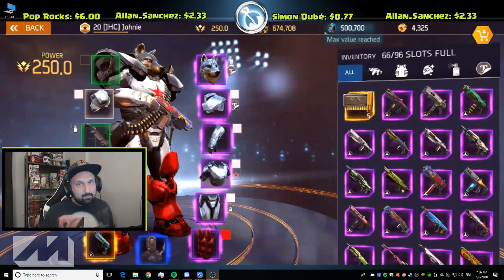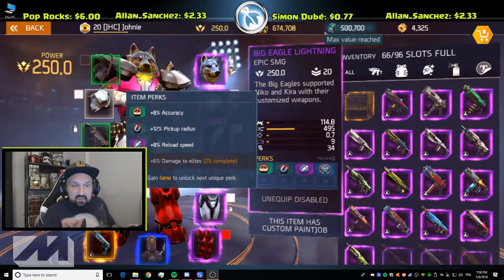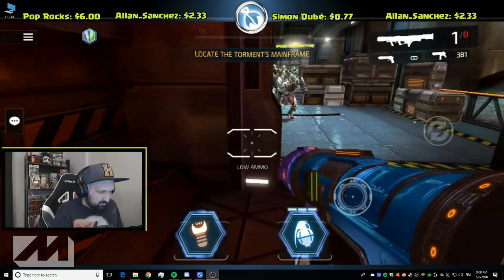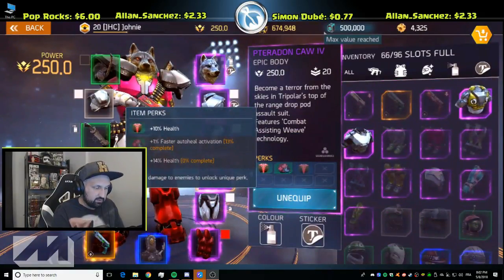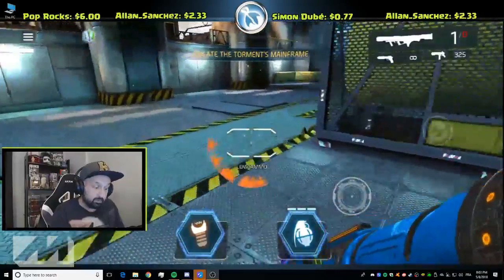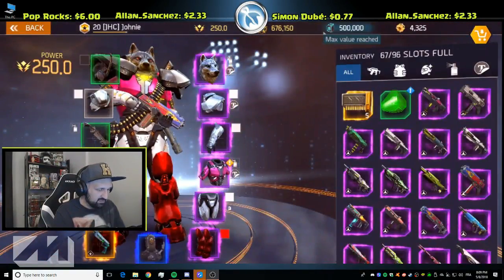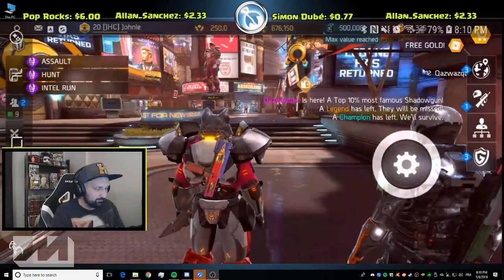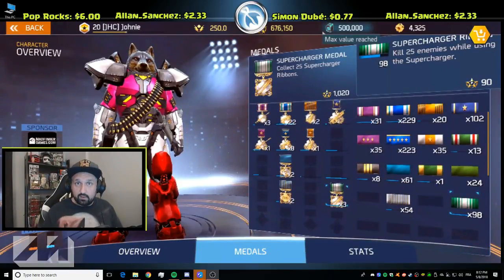Guide: Tips to unlock PERKS on armor and weapons - Shadowgun Legends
** PLEASE NOTE** the first time I re-log, the fame % is inaccurate on the SMG because I gained a medal before recording the video and I didn't re-log**

In this guide, I got some tips on HOW TO unlock your PERKS on your best gear and your legendary weapons in Shadowgun Legends. The first perks will be unlocked by dealing damage to ennemies, the last perks are unlocked by gaining fame. Check this video for some tips on how to do both at the same time.